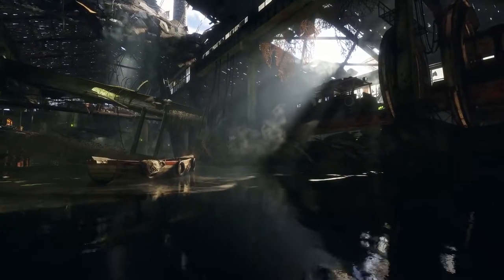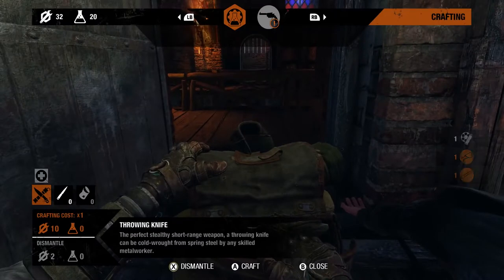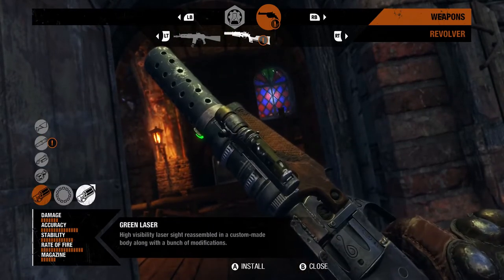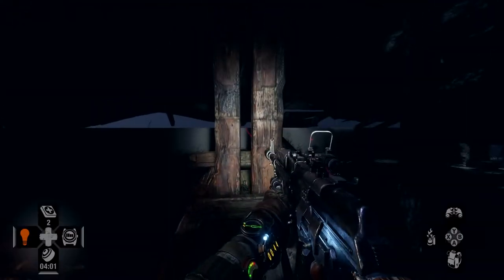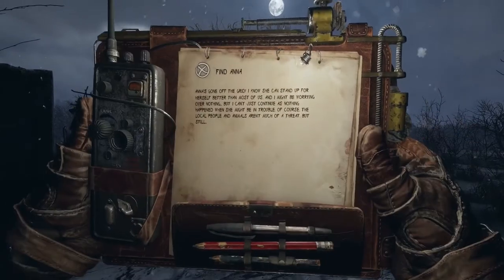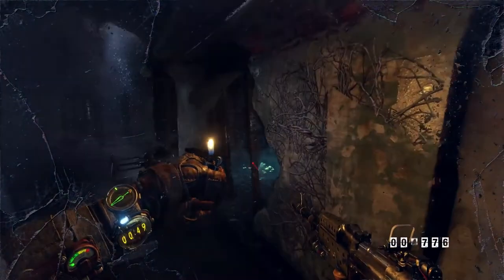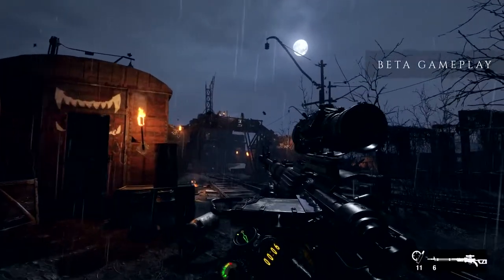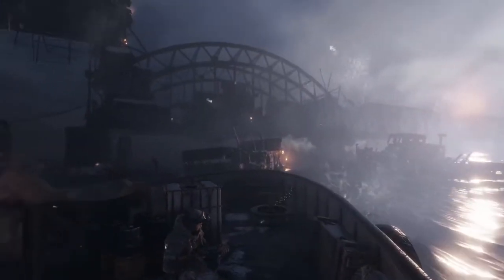METRO EXODUS - IN-DEPTH Gameplay Demo (2018)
My System Specifications:

💻  CPU - Intel Core i7 6700K OC @ 4.6Ghz
💻  GPU - Gigabyte RTX 2080 Ti 11GB WindForce Edition
💻  RAM -16GB DDR4 FuryX
💻  HDD - 2TB Western Digital
💻  SSD - 2 X 250GB (Samsung EVO & Crucial MX)
💻  LCD - AGON 1440p 165hz Gsync Gaming Monitor (Main Monitor)
💻  LCD - LG 24' 1080p 60hz (Second Monitor)
💻  LCD - Samsung 24' 1080p 60hz (Third Monitor)
💻  Mouse - Logitech G pro + Logitech G pro Wireless
💻  Headset - Turtlebeach Z11
💻  Keyboard - Razer Ornata Chroma RGB
💻  Webcam - Logitech C270 + Logitech C922 1080p HD
💻  TV - LG 50' 4K Ultra HDR